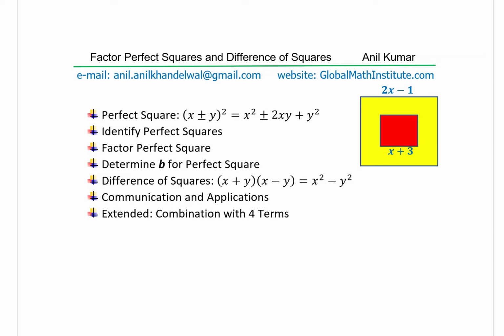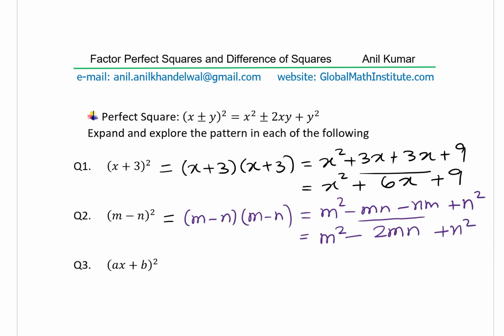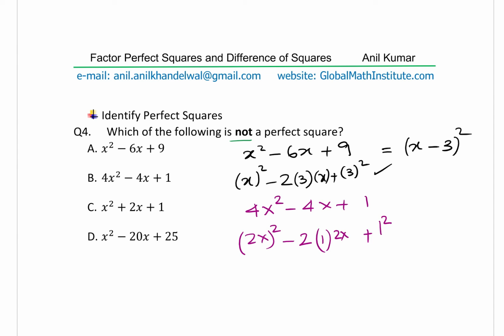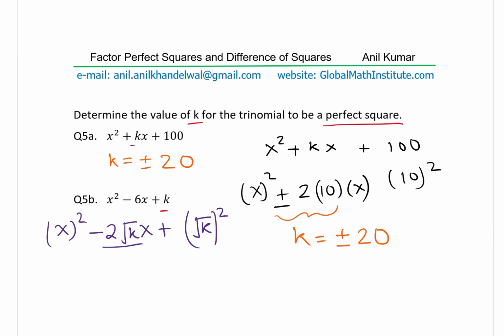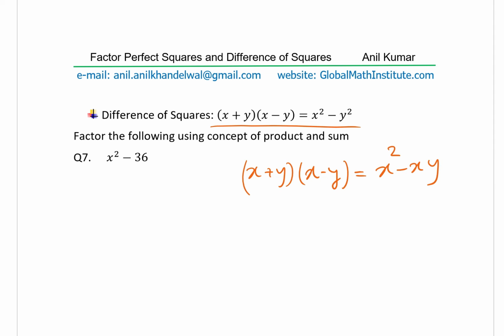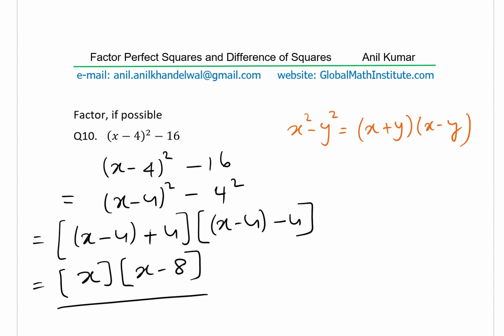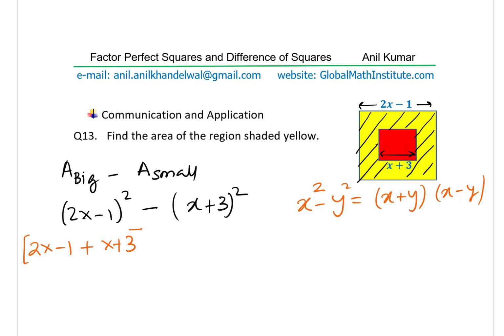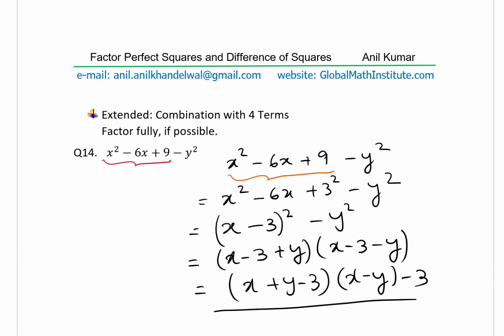Factor Perfect Squares and Difference of Squares